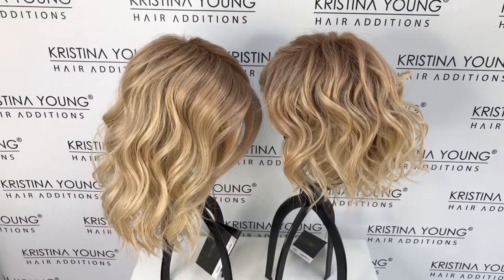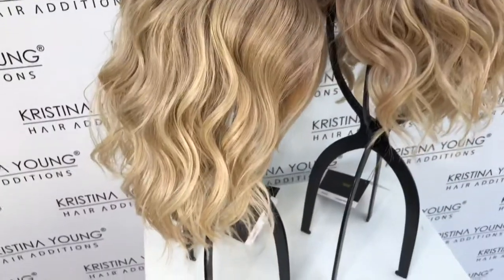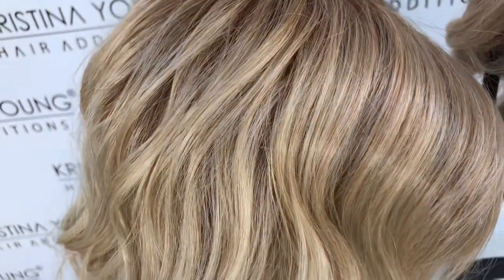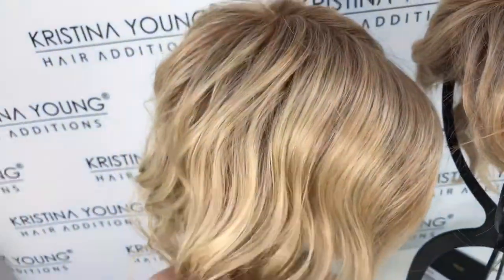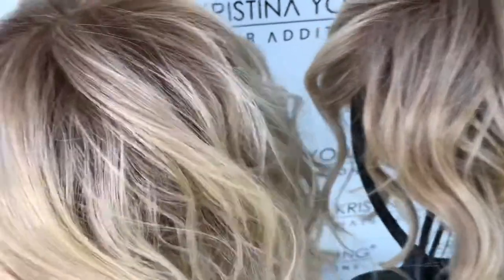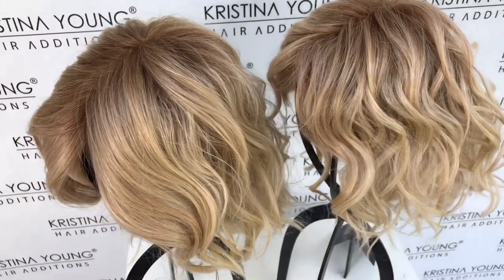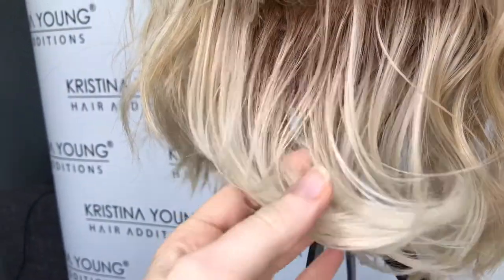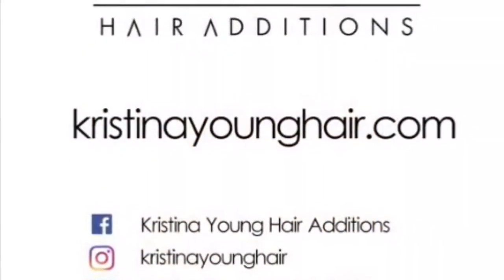Belle Tress - Bombshell Blonde & Champagne with Apple Pie comparison (Caliente & Cascara)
Kristina compares the new Bombshell Blonde colour (12R/60/88/1001) on the new style Caliente and Champagne with Apple Pie (14R/16/613/102) on the new style Cascara.